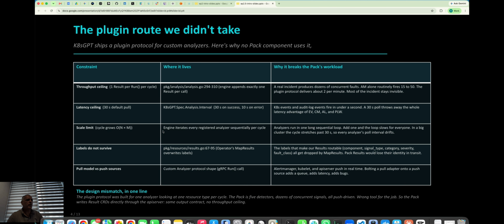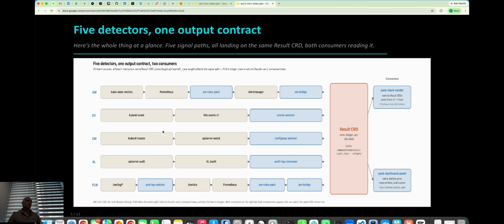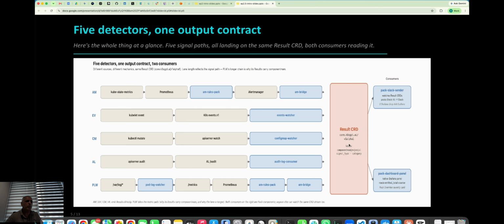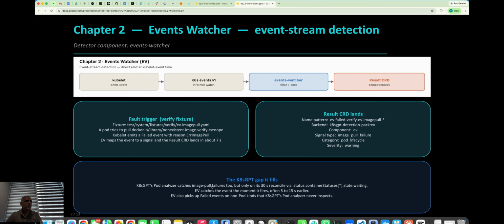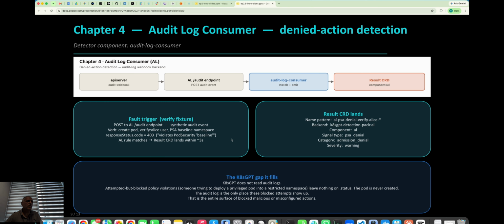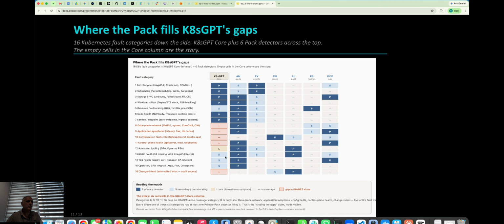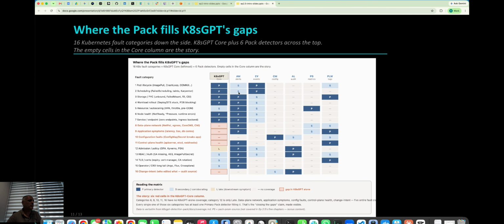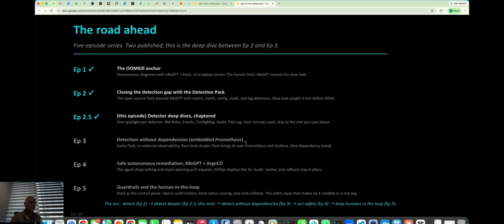K8sGPT Detection Pack: Every Detector, Every Fault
The K8sGPT Detection Pack — every detector, every fault, in one 20-minute deep dive.
Five detectors, five failure scenarios, four minutes each. Skip to the one you care about.
Open-source toolkit that covers the blind spots native K8sGPT misses: metric anomalies, cluster events, ConfigMap changes, audit logs, and pod-log patterns — all landing on one unified Result CRD.

If this saved you an outage, star the repo and drop your toughest cluster fault in the comments.